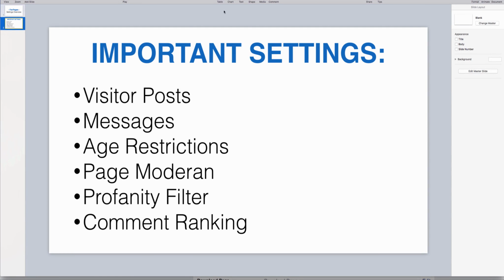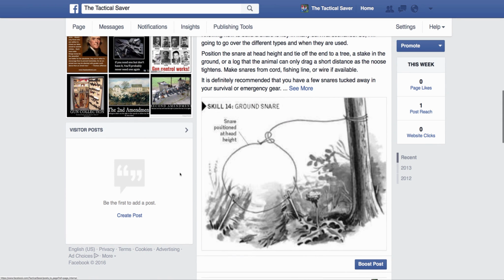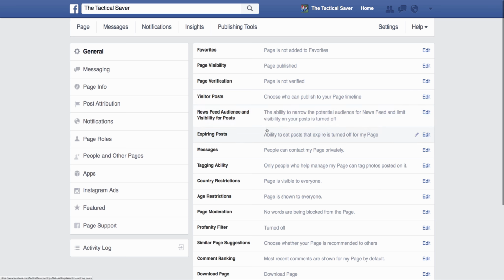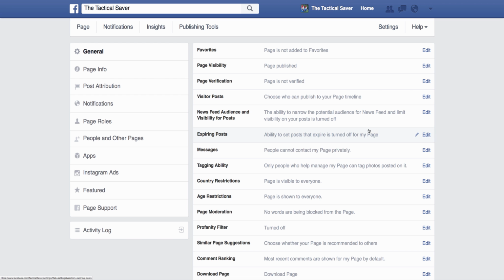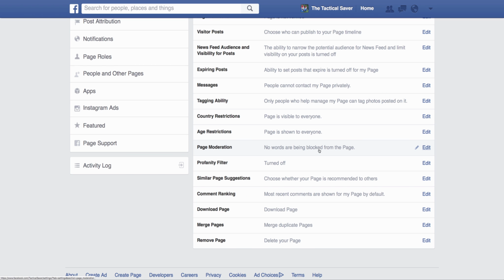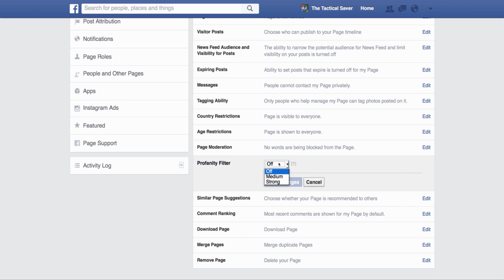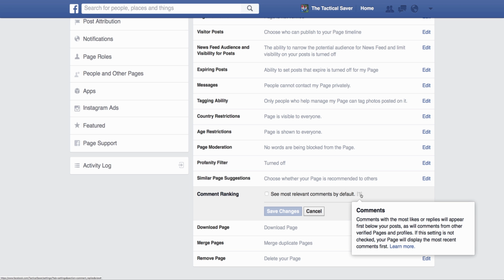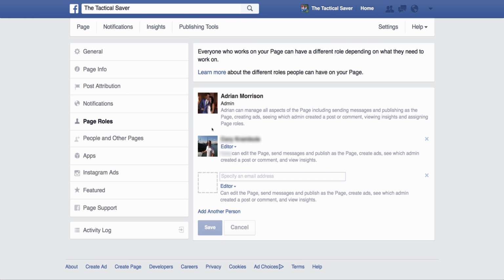06 ESA Facebook Facebook Fan Pages Lesson 56 Fanpage Settings Overview from Adrian Morrison